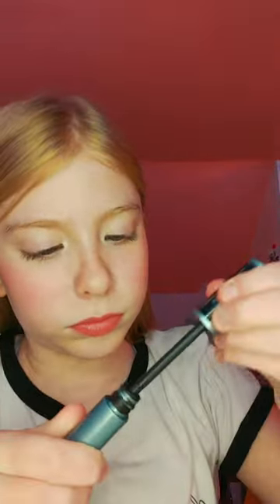Im sick pt 2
Im sick cOuGh CoUgH